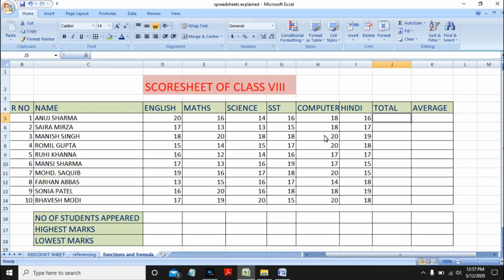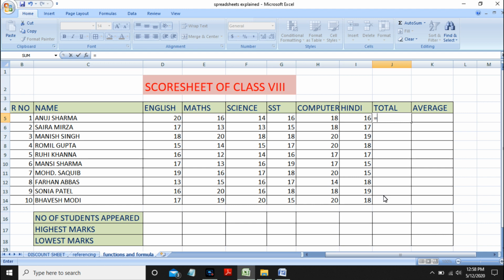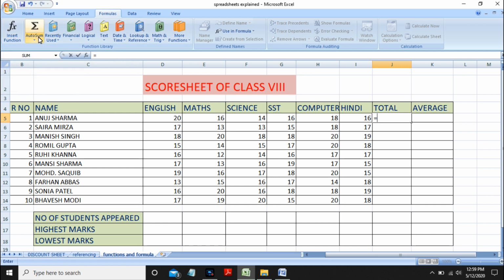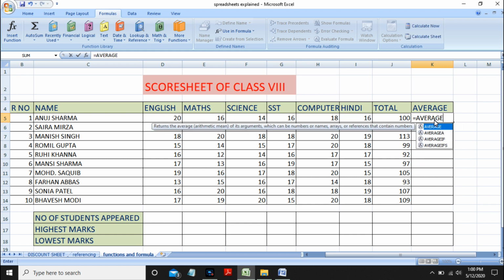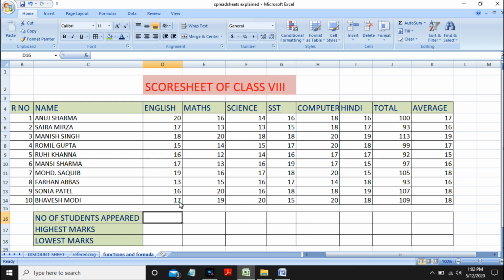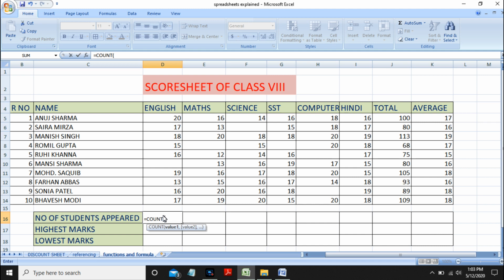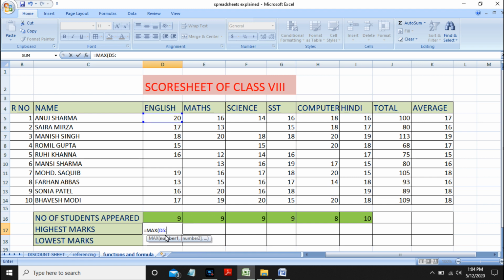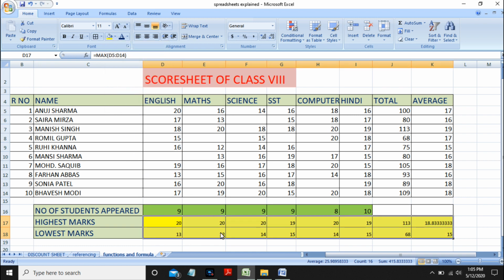Class 8 session 2 Spreadsheets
This video explains the use of functions SUM, MAX, MIN, COUNT and AVERAGE